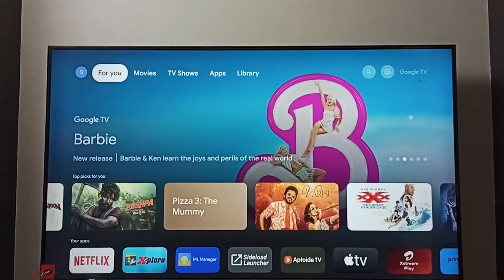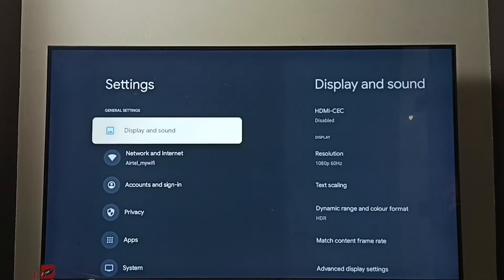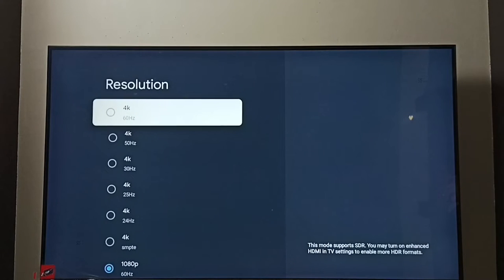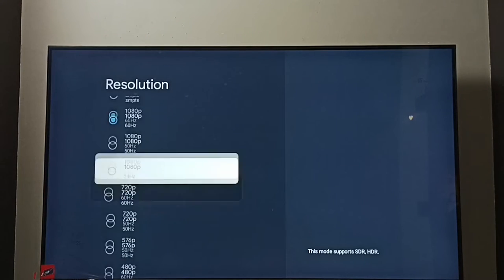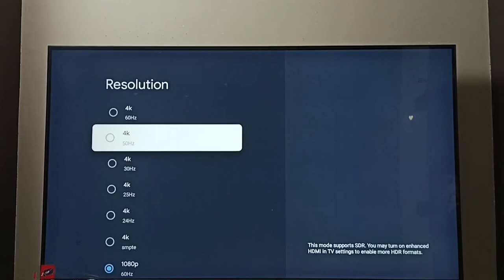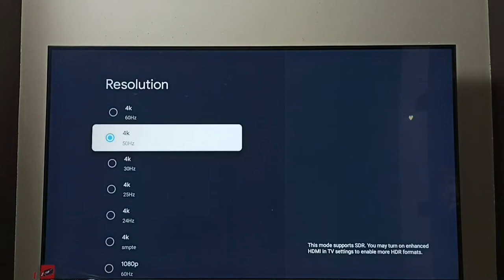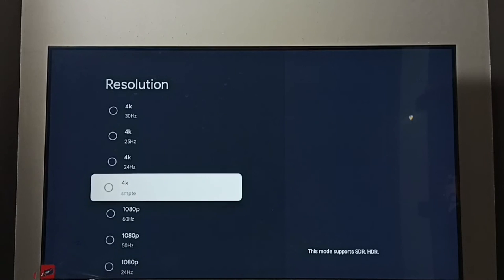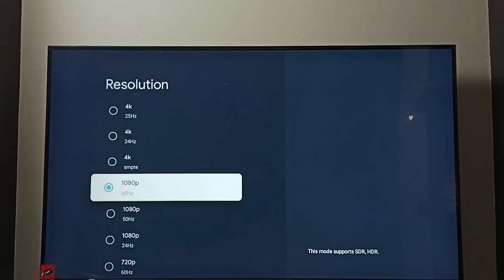ACER Smart Google TV : How to Change Screen Resolution 8K, 4K, FULL HD, HD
720p, 1080p, 2160p, 4320p,
HD,
FULL HD,
4K,
Google TV,
Android TV,
Android 12,
Smart TV,
TV,
streaming,
streaming platform,
How to,